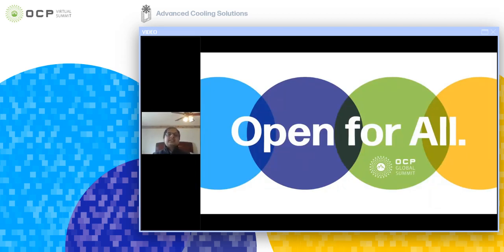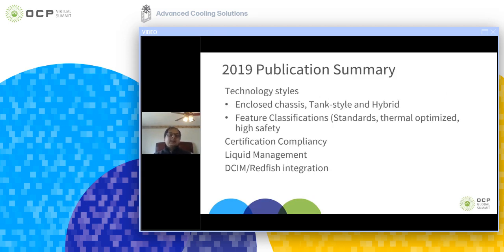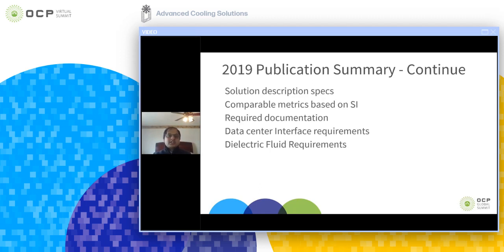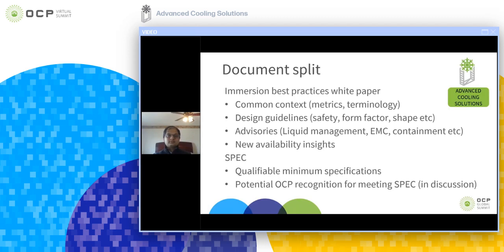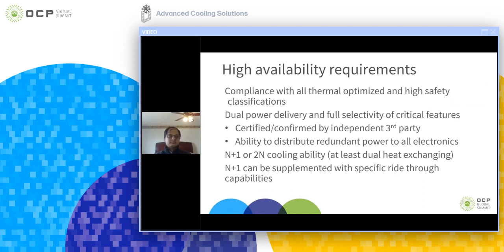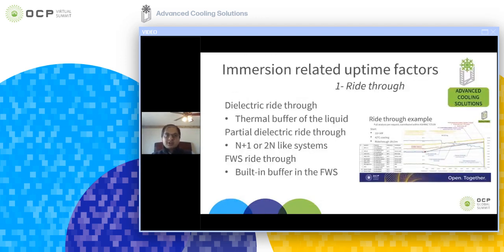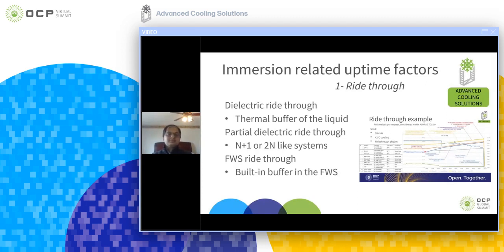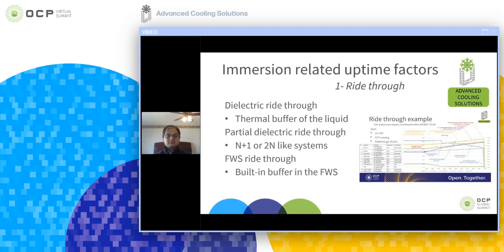OCP 2020 Virtual Summit: Immersion Requirements Revision 2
Speakers: Jimil Shah (3M), Rolf Brink (Asperitas)

This workshop is focused on the second revision of the Immersion Requirements whitepaper, which is the first qualification step for immersion technology within OCP.